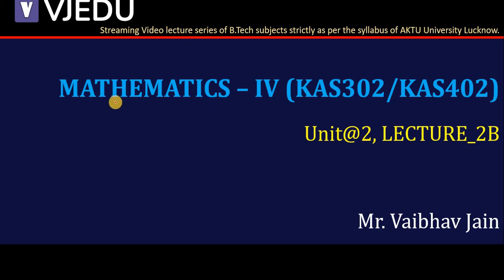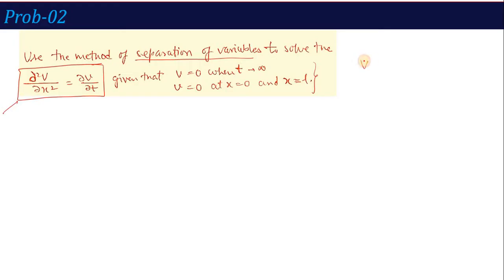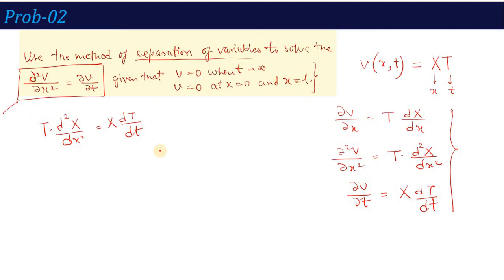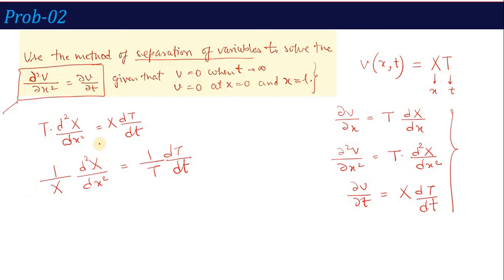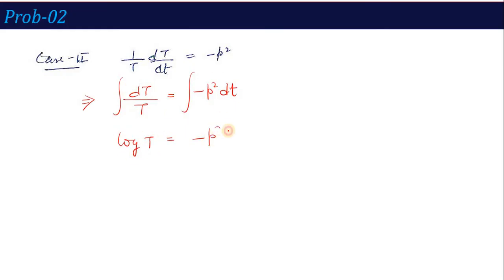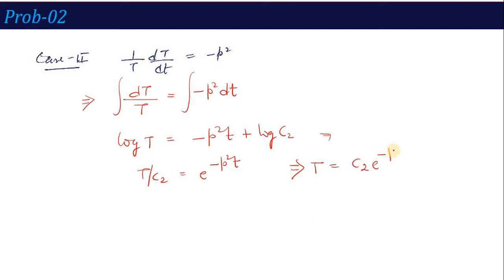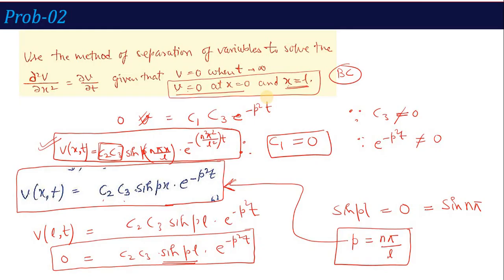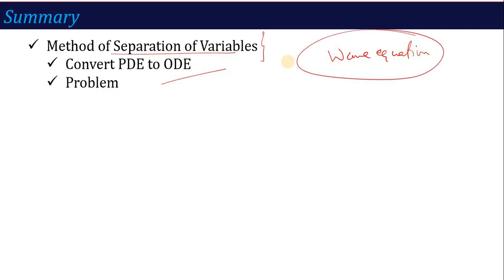U2_L2B | Method of Separation of Variables | Mathematics-IV(KAS302/KAS402)| Hindi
In this video you will learn how to solve PDE using method of Separation of Variables. This method converts PDE into ODE.